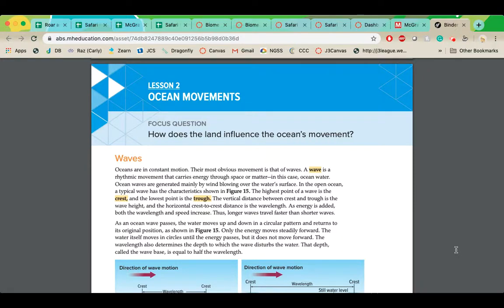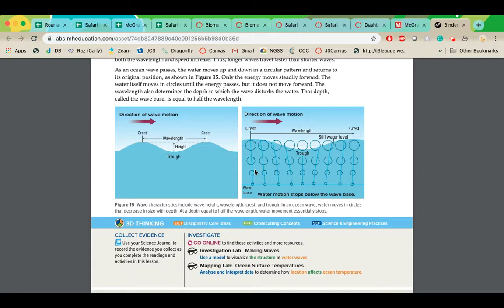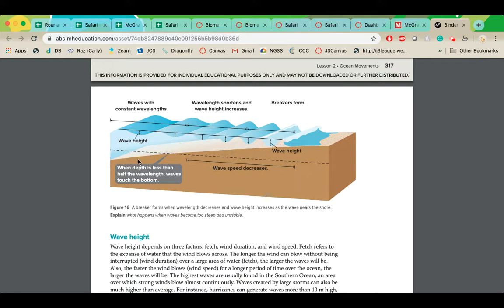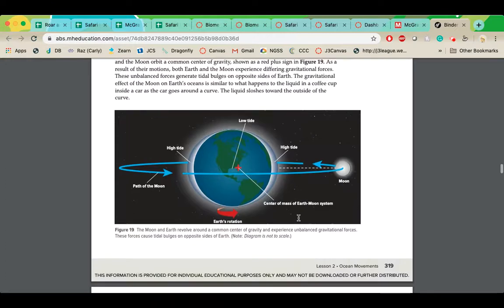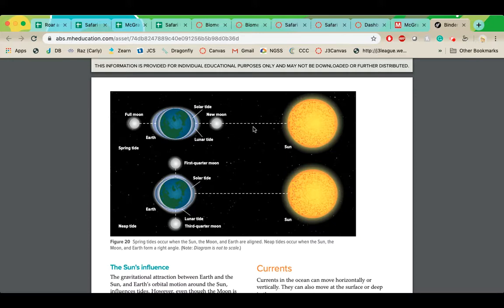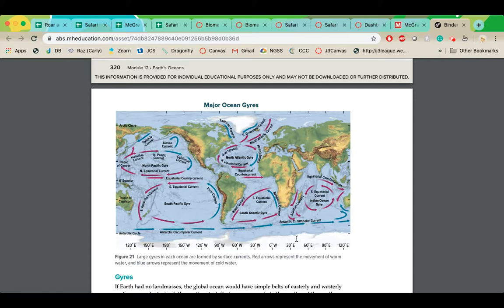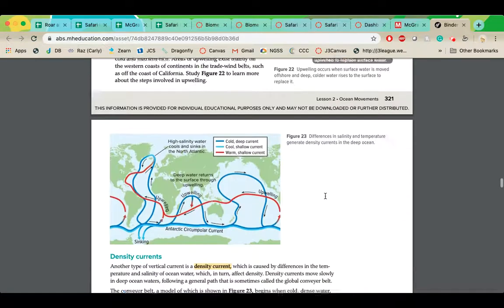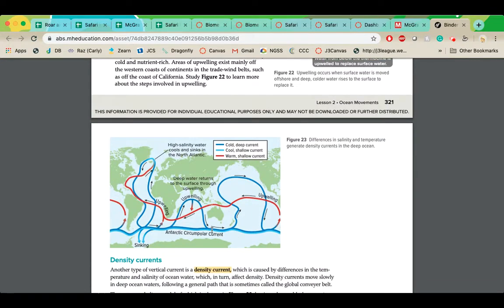4975A Module 12 Ocean Movements